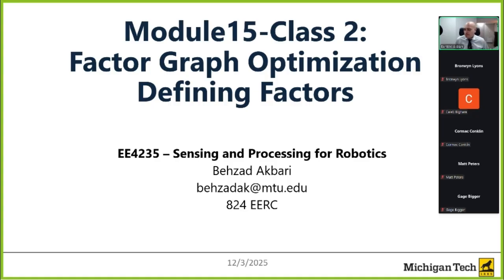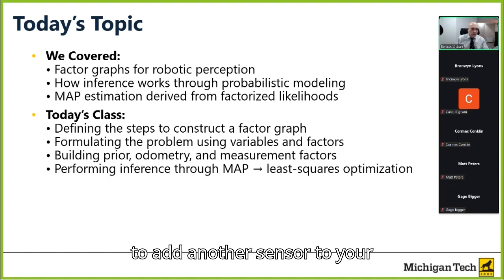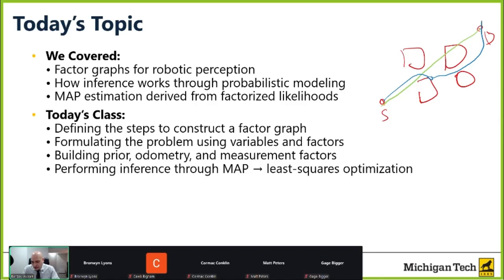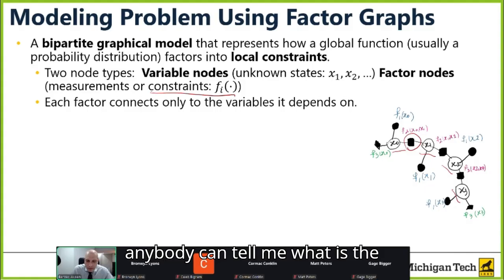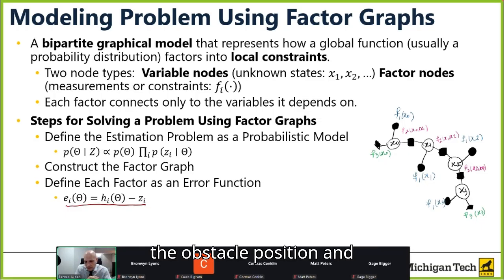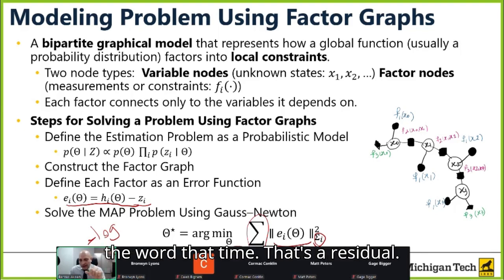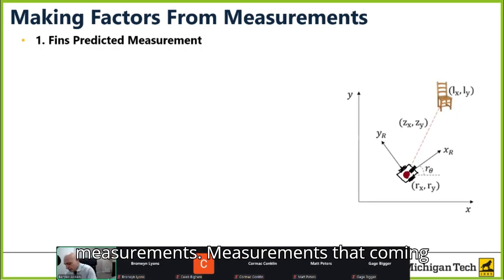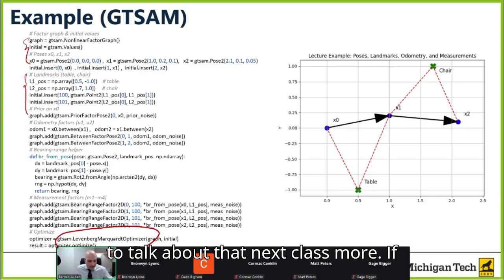EE4235 Module15 Class2 Video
Defining the steps to construct a factor graph. Formulating the problem using variables and factors• Building prior, odometry, and measurement factors• Performing inference through MAP → least-squares optimization